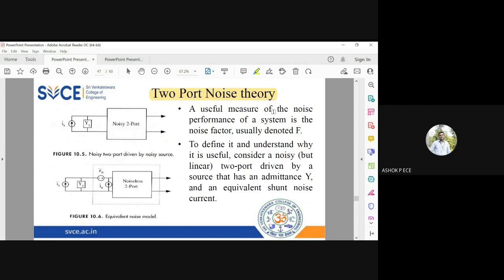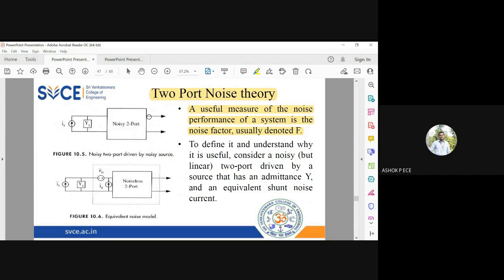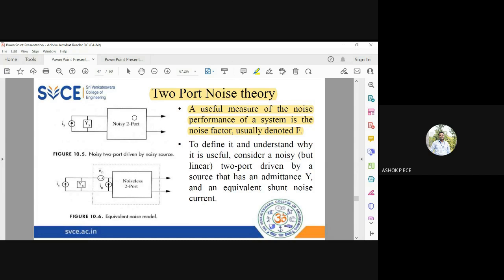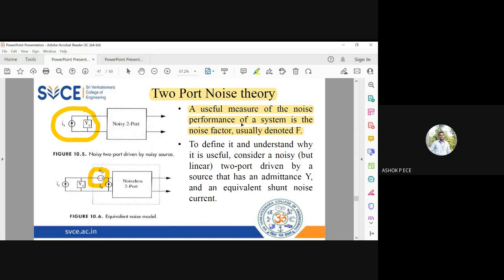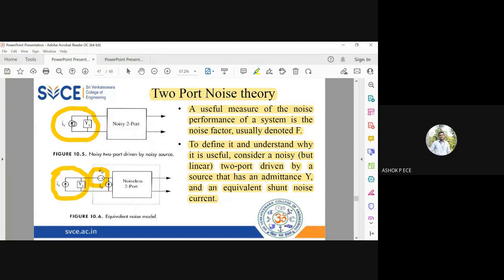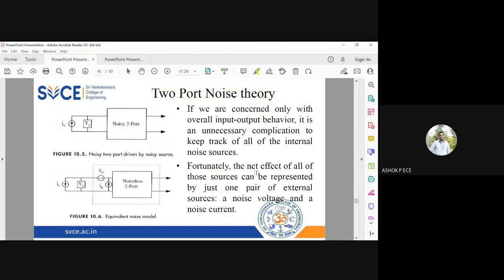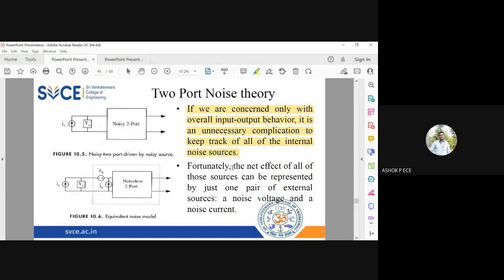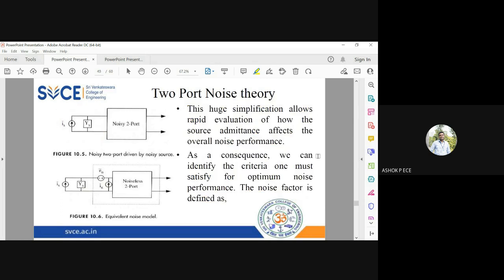MIC&RFSD | Lecture-31 | Two Port Noise Theory in MOSFETs Part-1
This video clearly explains about two port noise theory in MOSFETs.